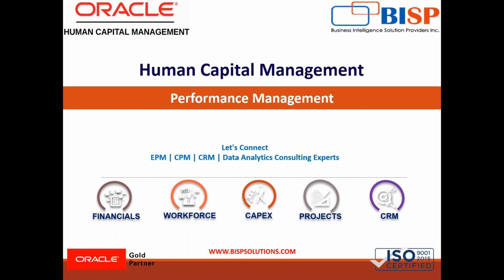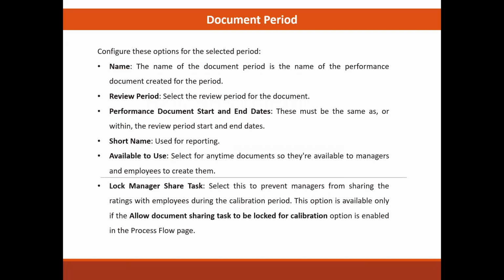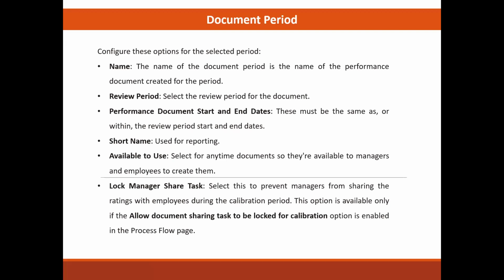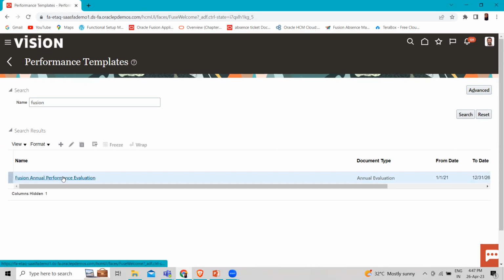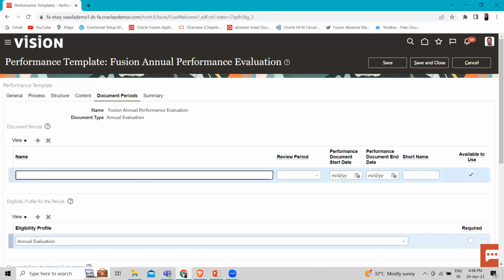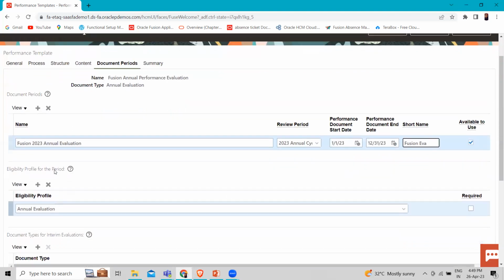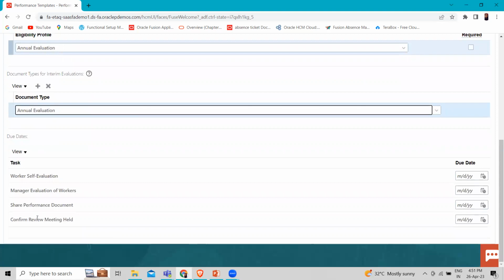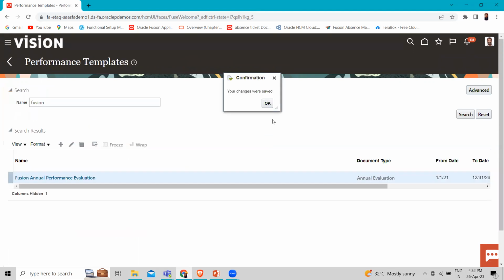Oracle HCM Performance Management Document Period in performance template | Oracle HCM Training BISP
Oracle HCM Performance Management Document Period in performance template | Oracle HCM Training BISP | HCM Performance